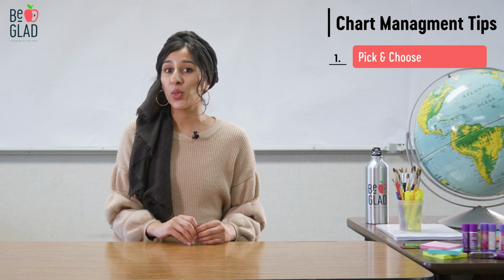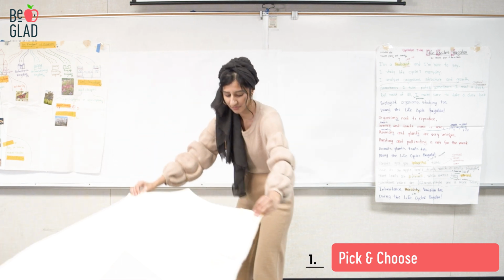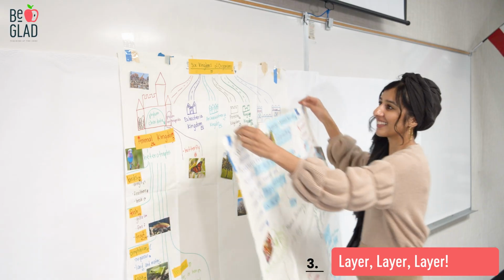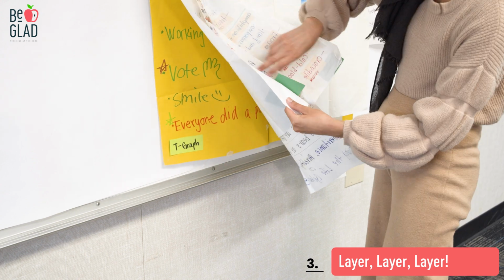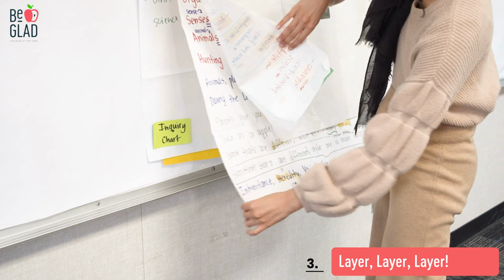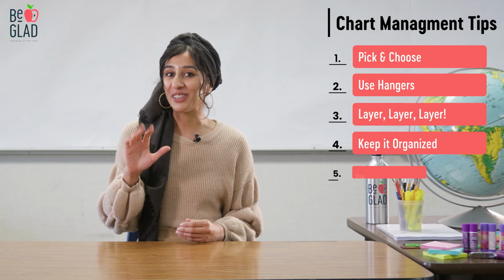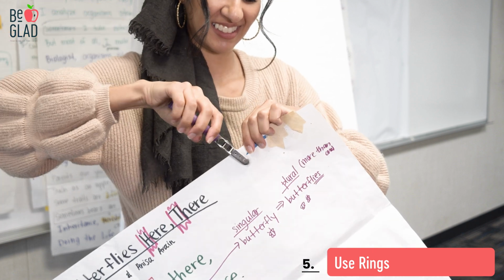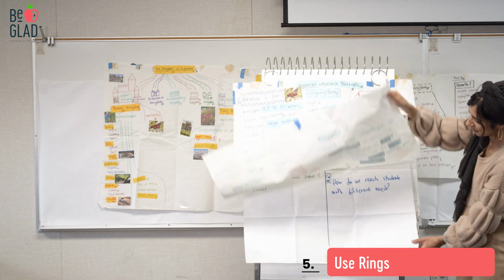Mastering Classroom Chart Management: Effective Techniques and Strategies!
Do you have limited wall space but love anchor charts? Use these tips in your classroom to keep charts organized and the process of teaching more efficient.

Be GLAD is the only organization endorsed by Project GLAD creators Marcia Brechtel and Linnea Haley.